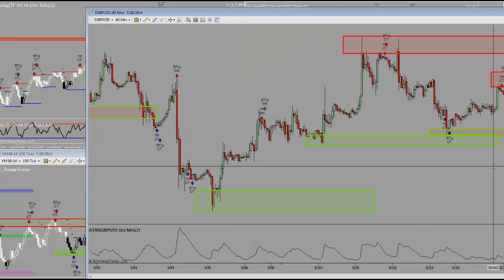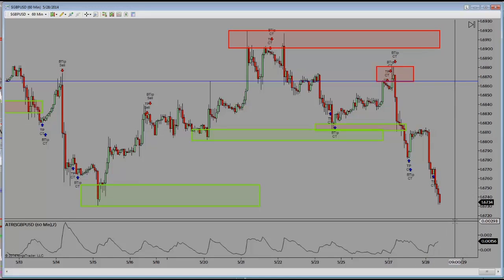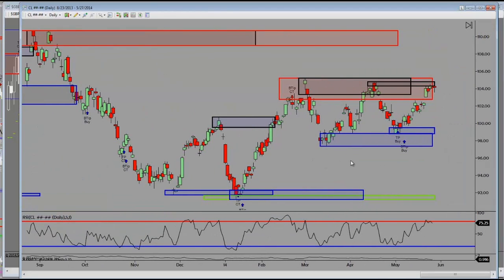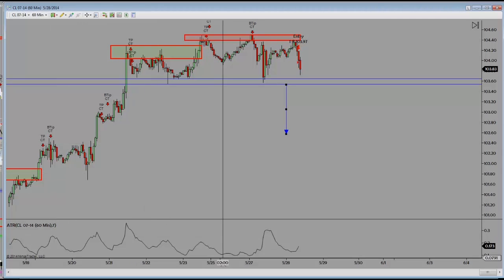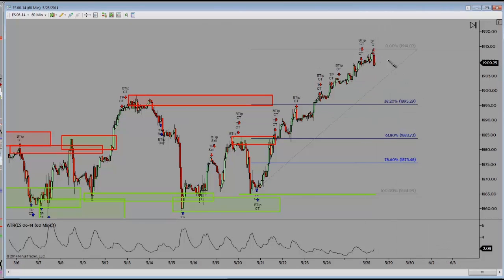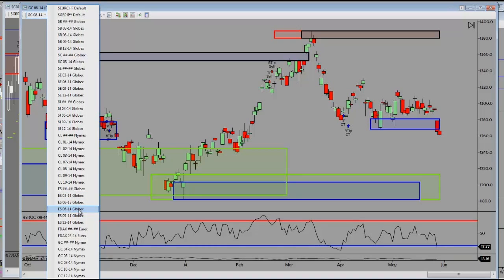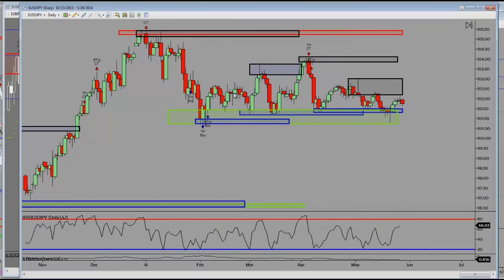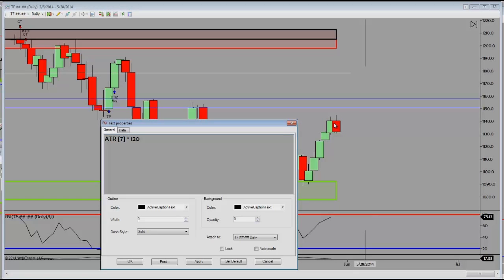Futures Trading Tutorial - Trading During Key Levels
KEY levels in the Euro and Crude Oil AND GBP winner!